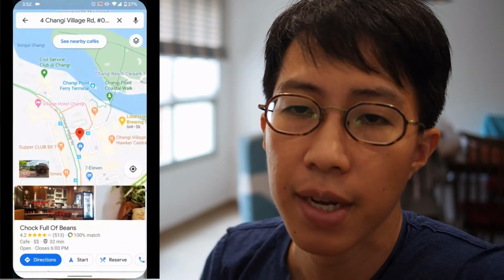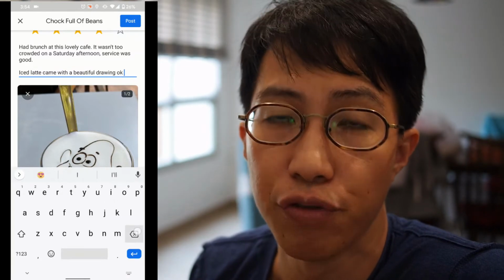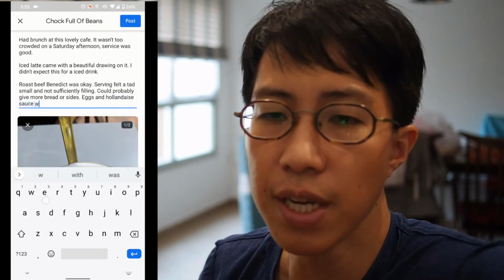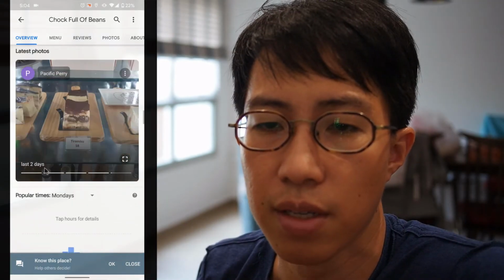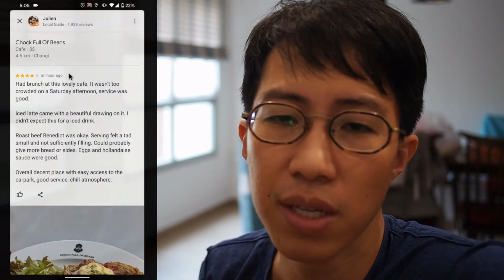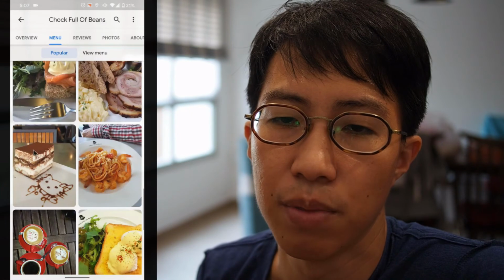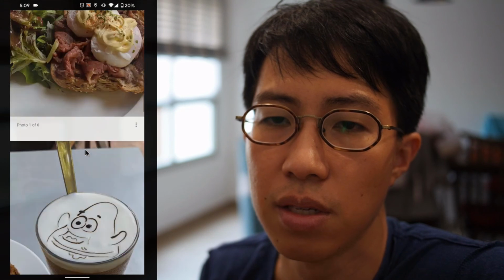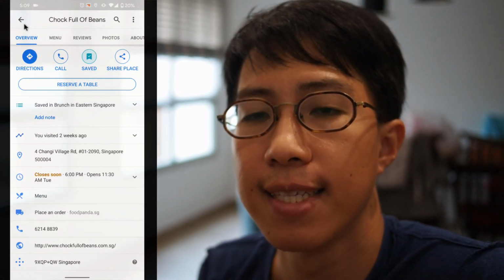Writing a Full Review with Photos and Menu Tags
Using an example, we go through a full review, with attached photos, and I also show you how to add some photo descriptions and menu tags for more points and awesomeness.